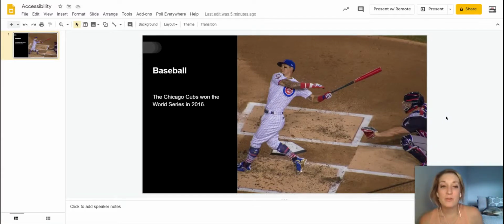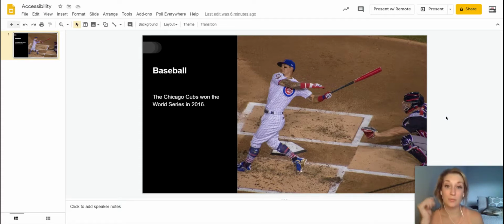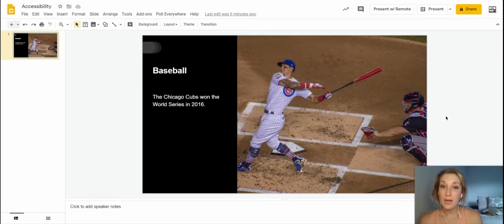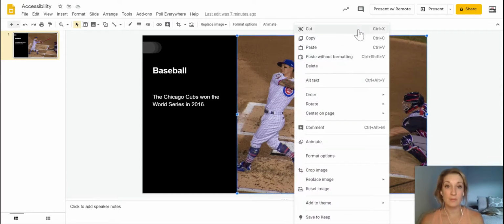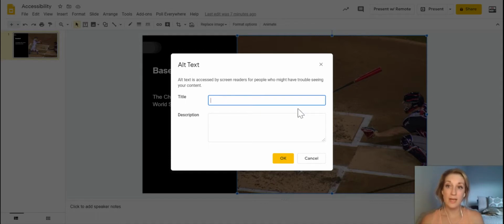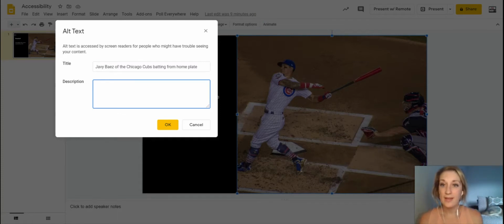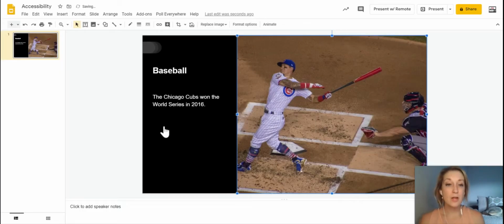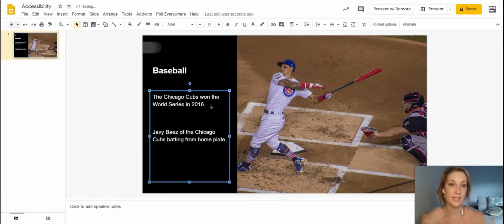Alt Text Tutorial : Accessibility in G-Suite , Google, Chrome - Fresh BCSC Tech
Learn how to make your images more accessible by adding alt-text tags and descriptions.